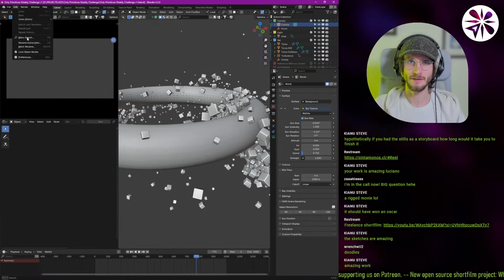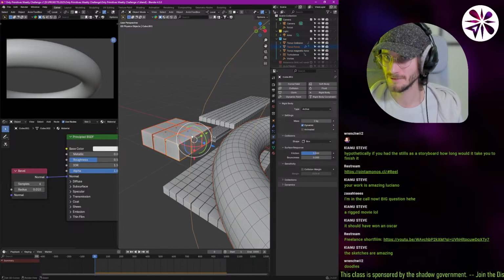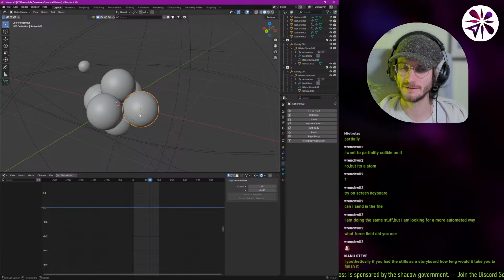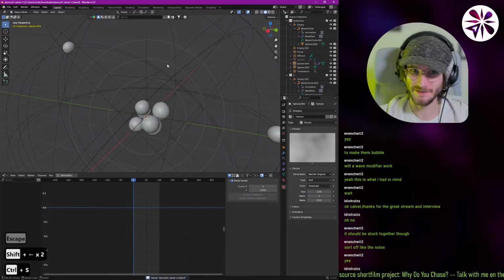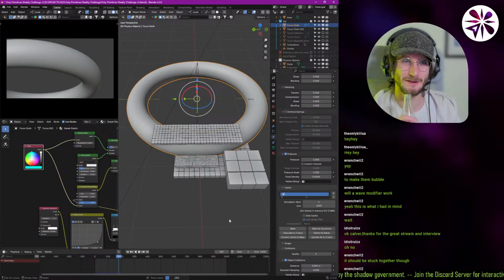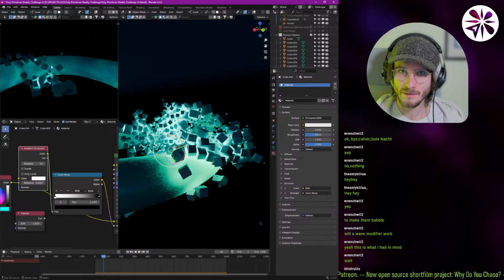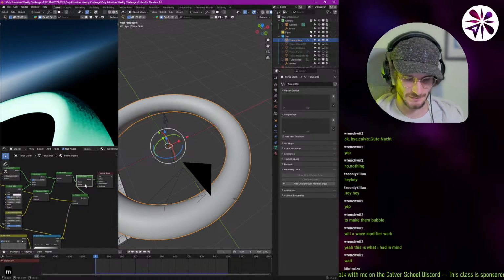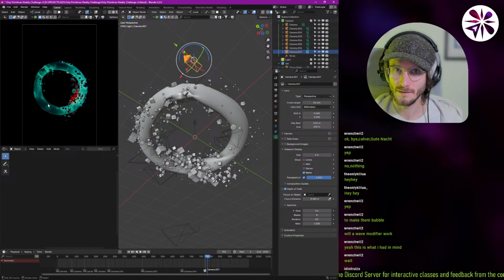🌈Create Together (Episode 45)